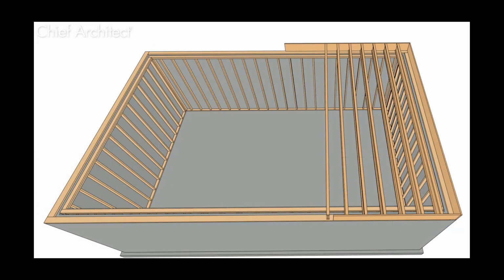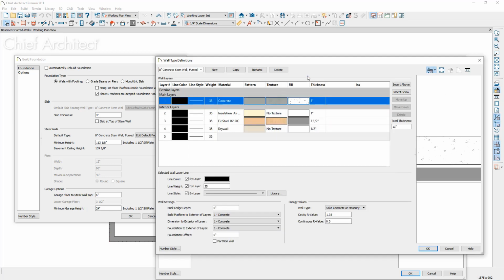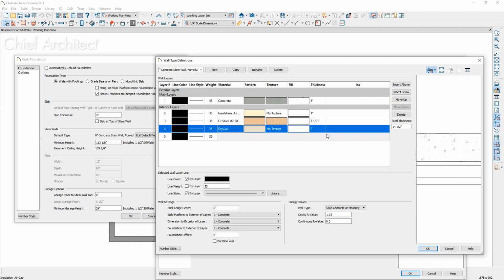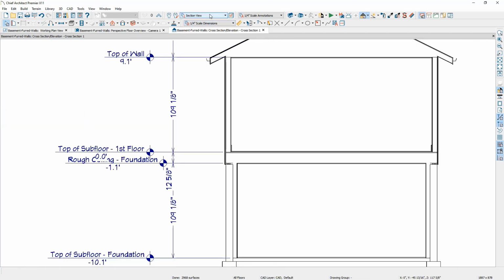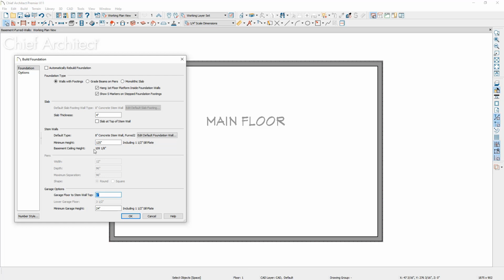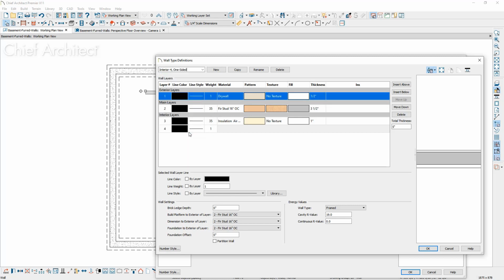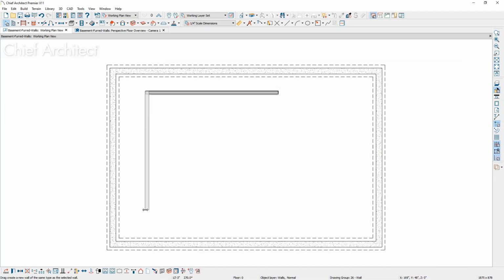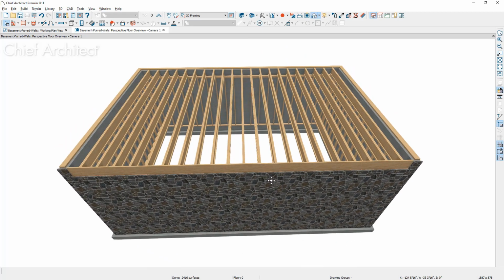Basements with Furred Walls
In this video, we will go over the process of creating a basement room including:

0:27 - Stacked Platform Basement
1:40 - Creating Furred Walls for a Stacked Platform
6:21 - Hung Platform Basement
7:44 - Creating Furred Walls for a Hung Platform